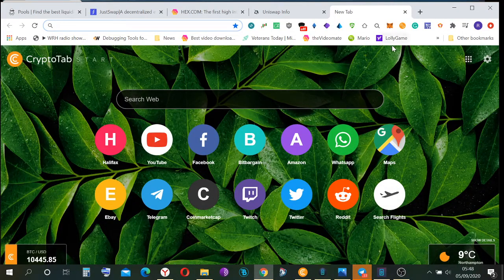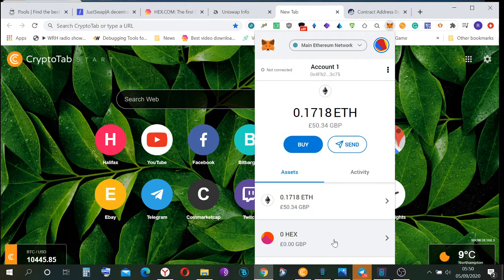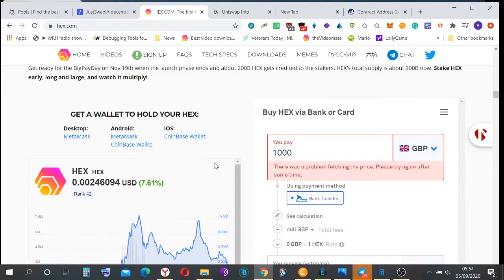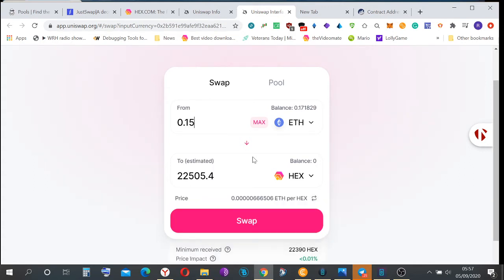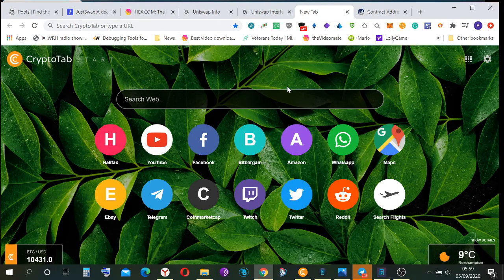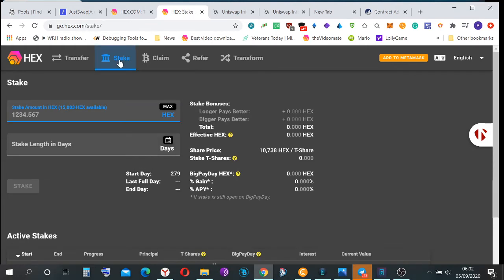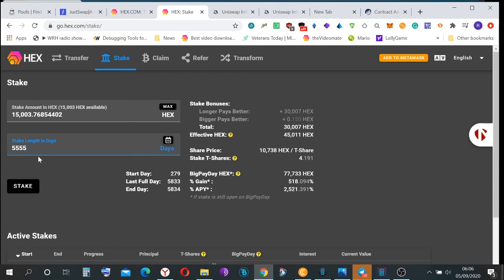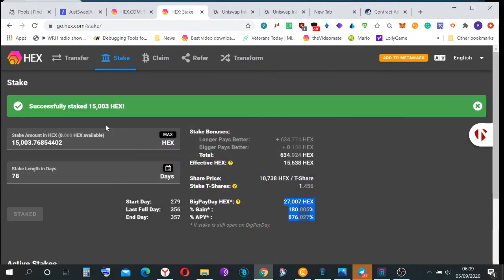Second part of tutorial